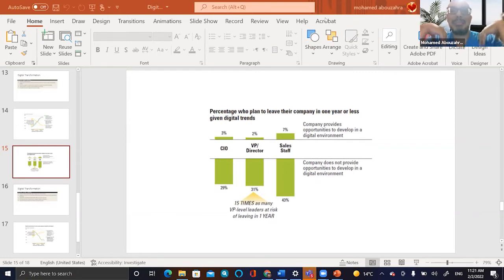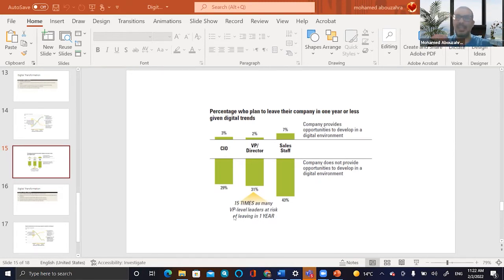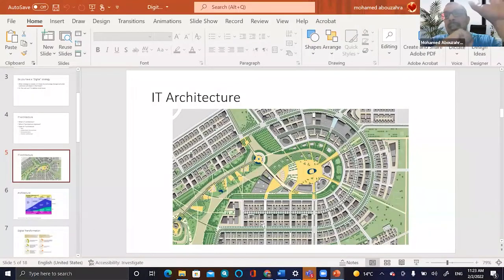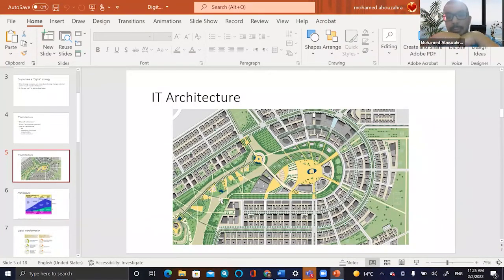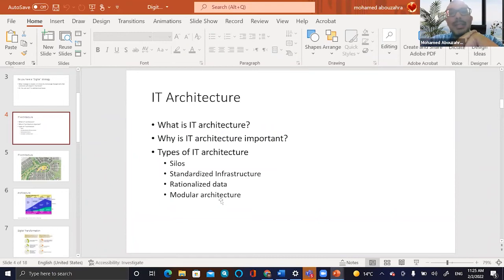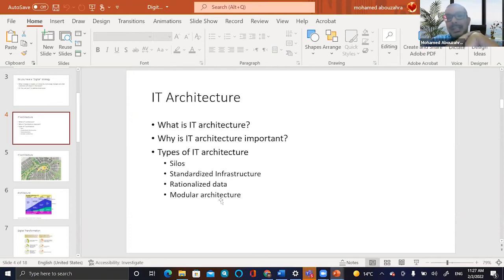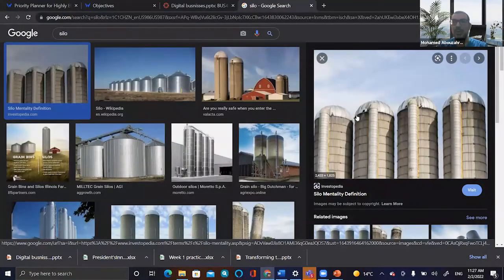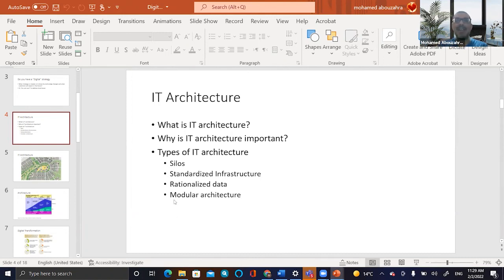Digital transformation and computer architecture